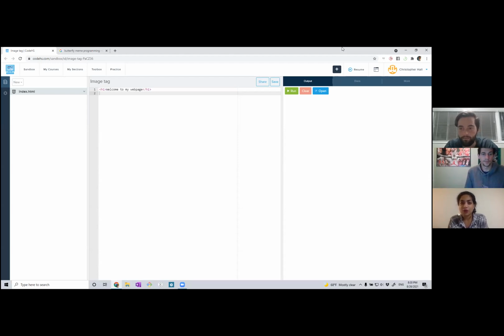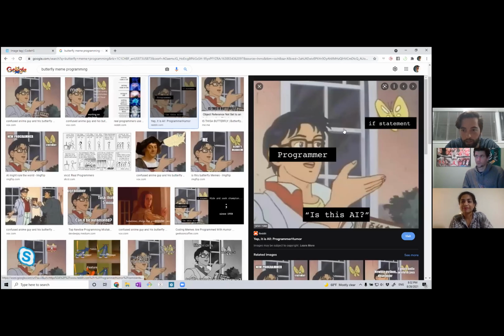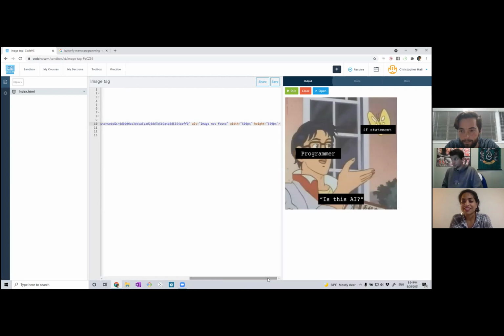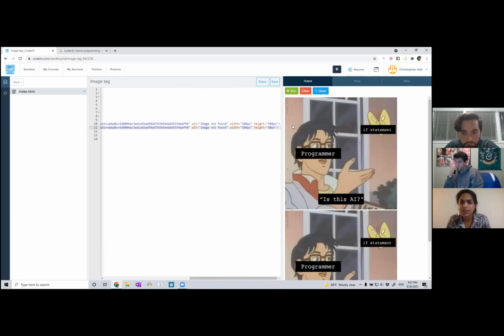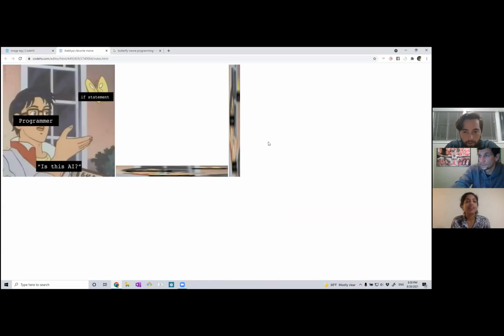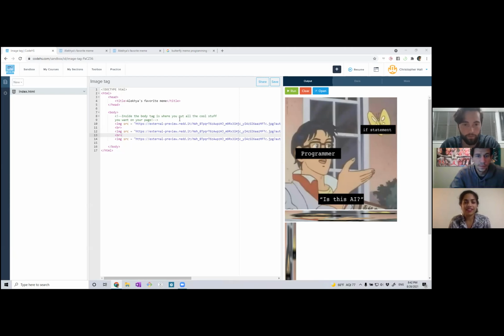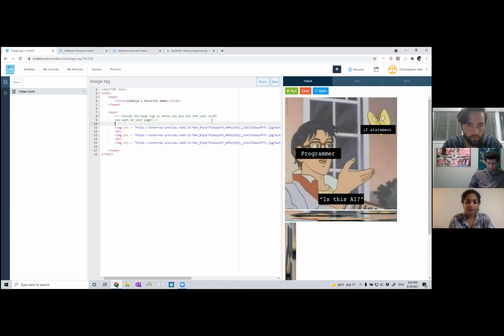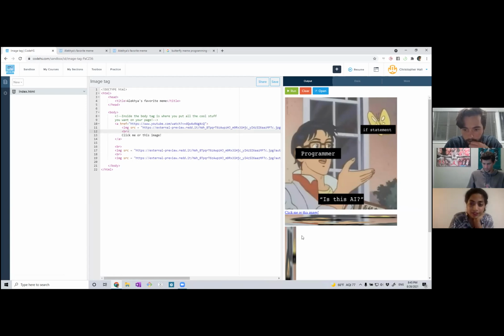Images (Week 3 Part 3)